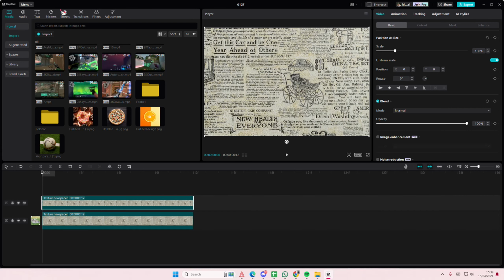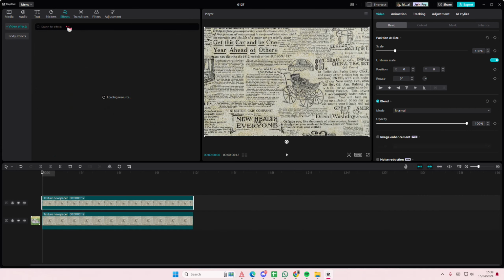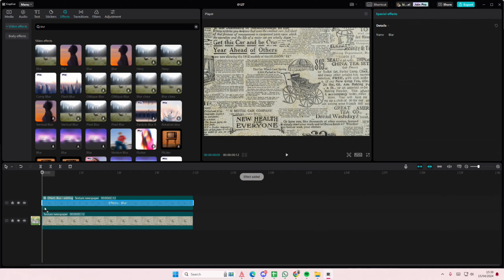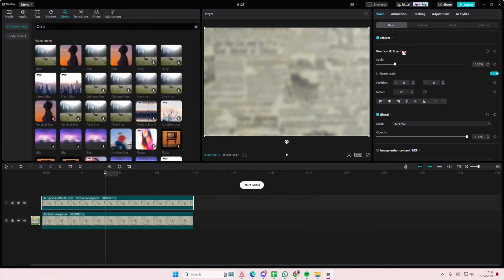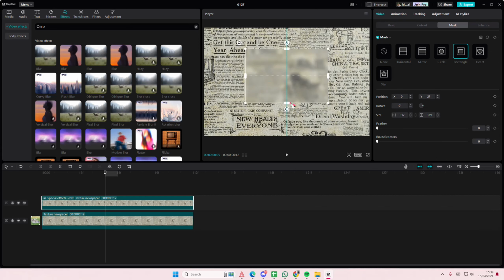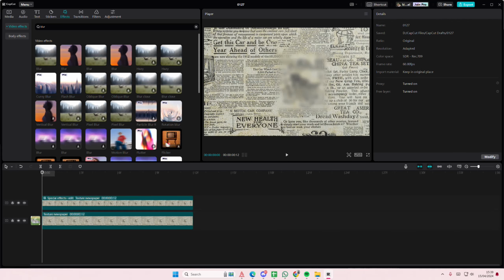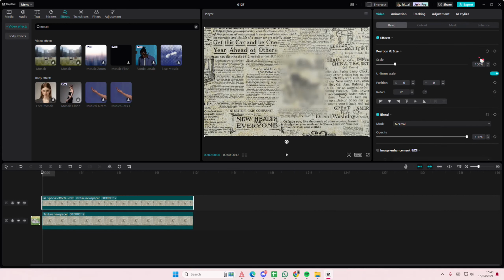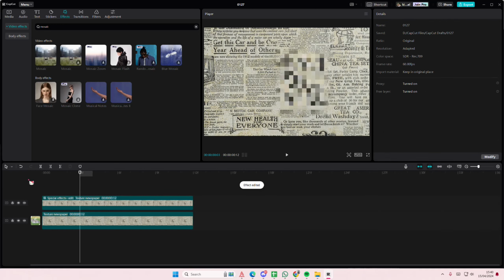[NEW UPDATE] [WANT TO HIDE SOMETHING ON YOUR VIDEO?] Learn how to blur certain parts on CapCut PC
Learn how you can blur certain parts on CapCut PC by watching this video.